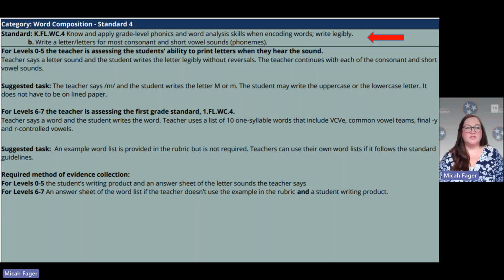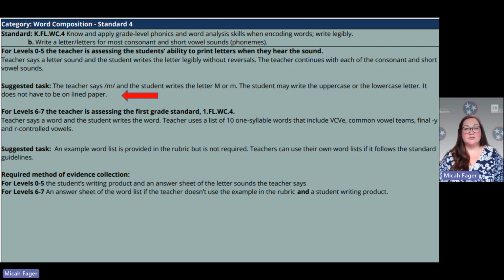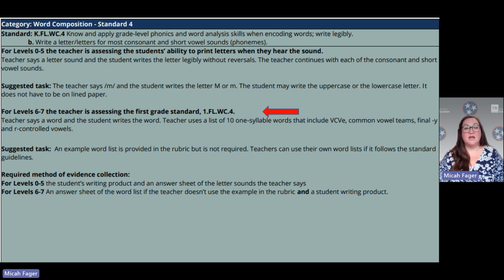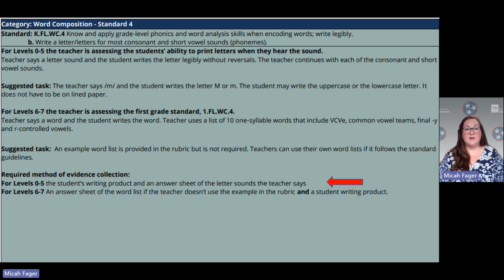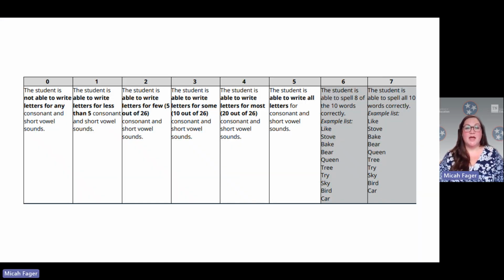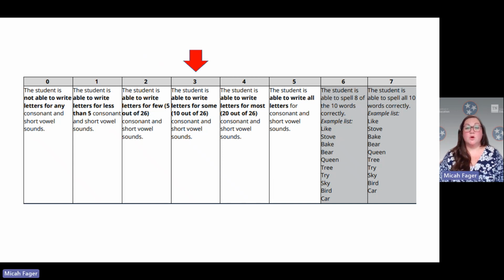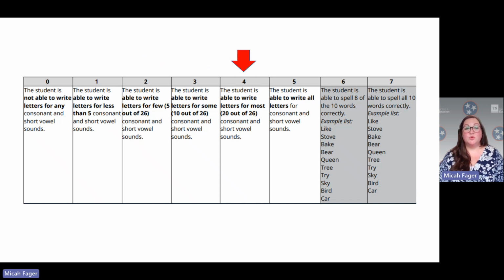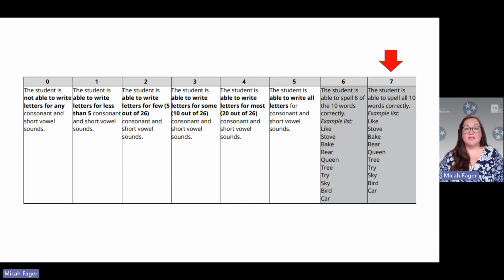K FL WC 4b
This is the portfolio rubric guidance for standard K.FL.WC.4b.